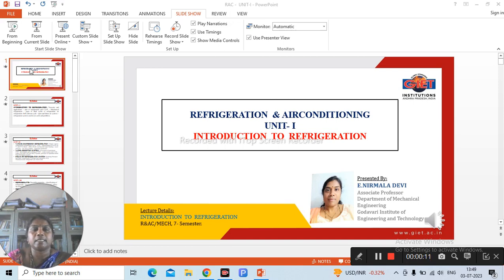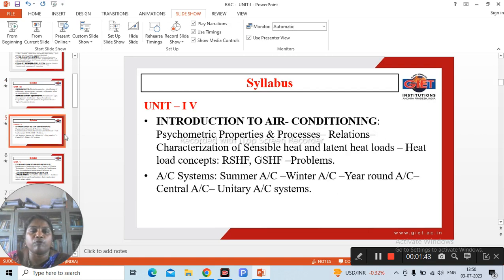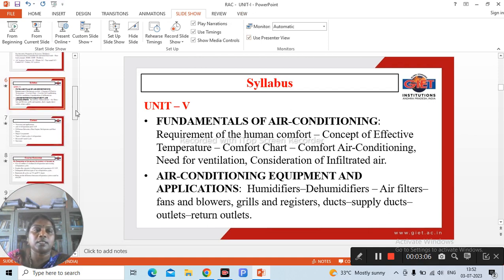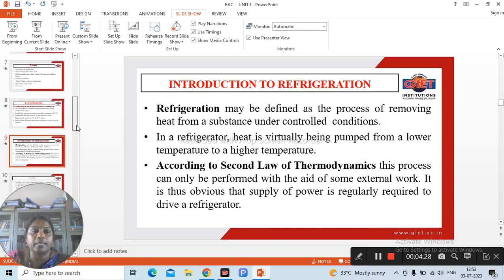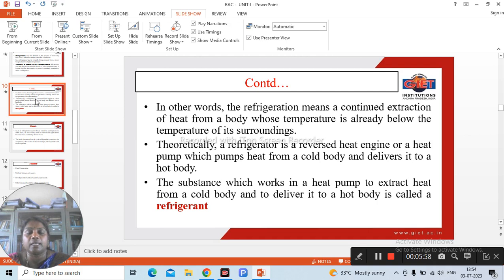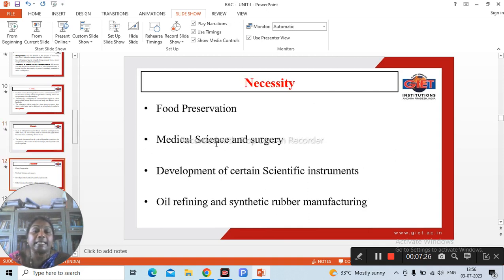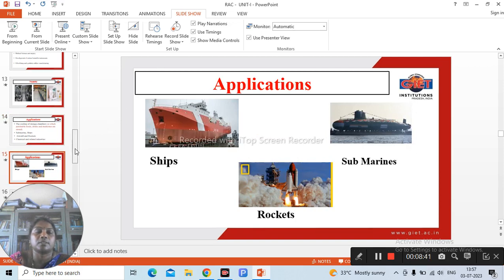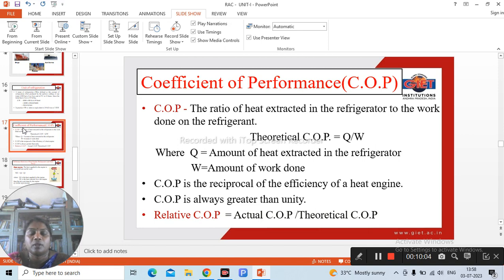Introduction to Refrigeration and air conditioning by Dr.E.Nirmala Devi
Department of Mechanical Engineering, GIET(A)